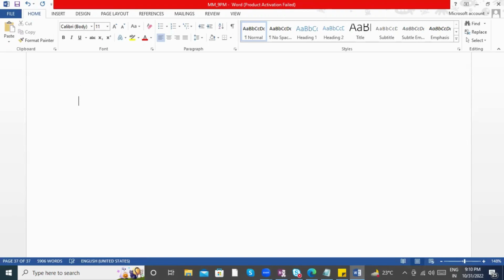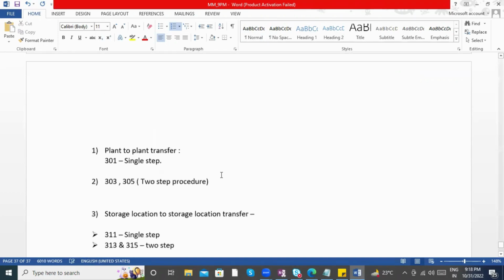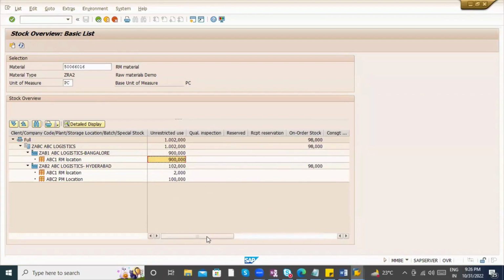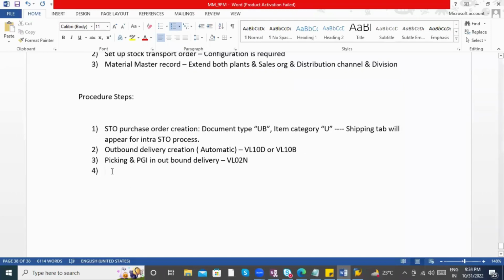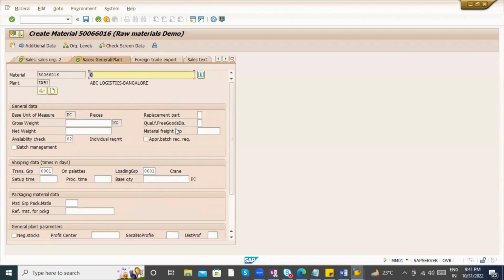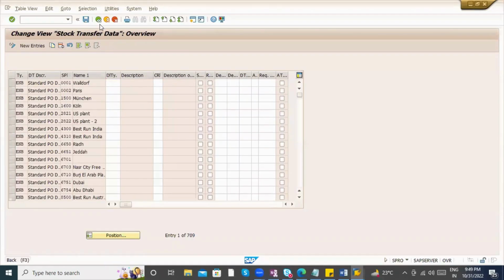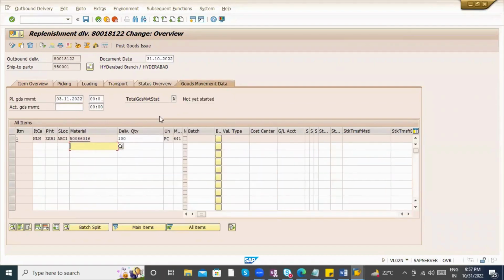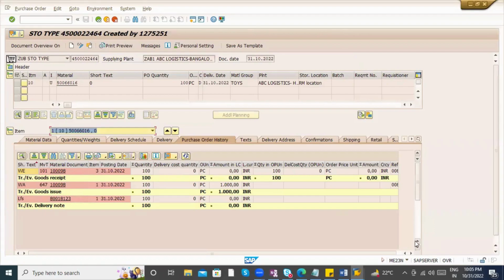SAP MM Regular classes: SD & MM integration Topics ( STO - Stock Transport Order process)